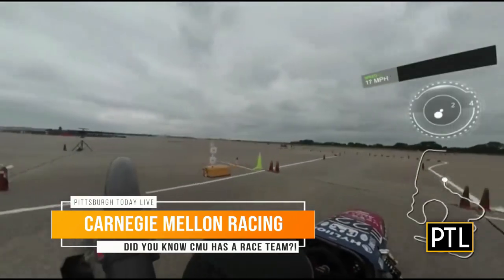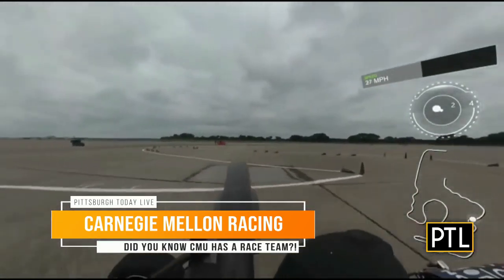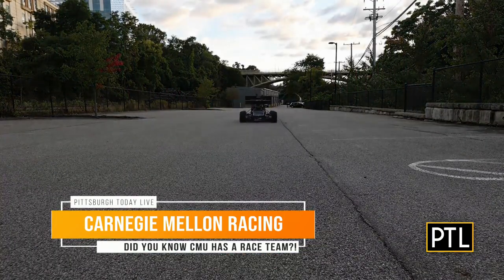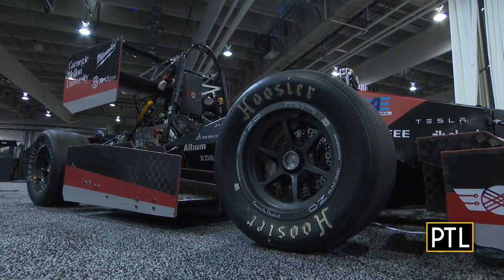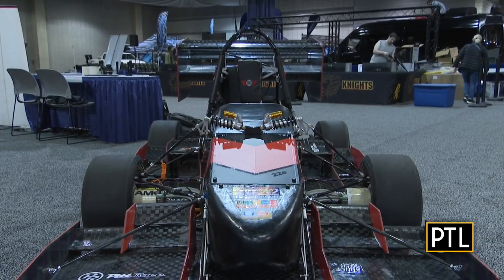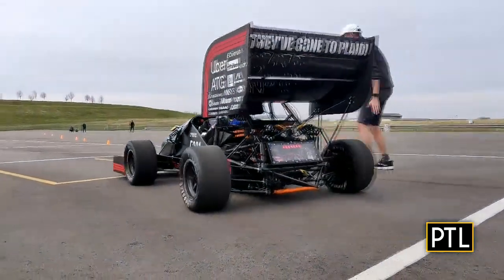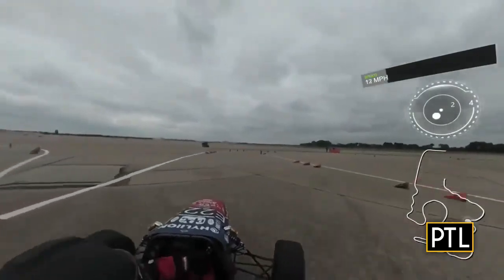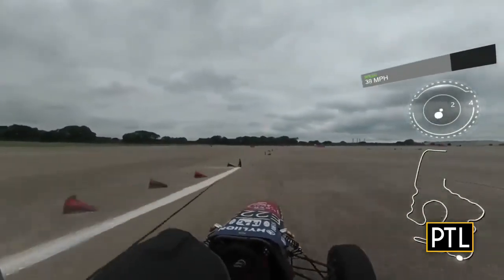Carnegie Mellon University Racing Team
Did you know that CMU has a racing team? You do now! Team PTL meets Team CMU!